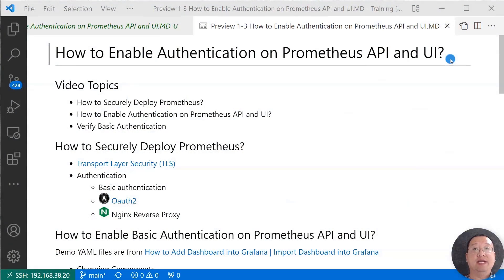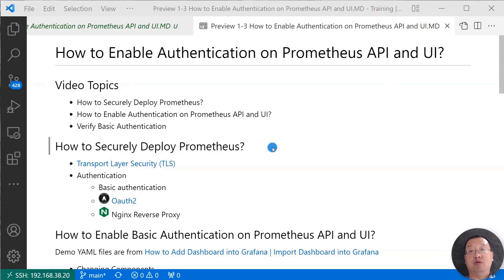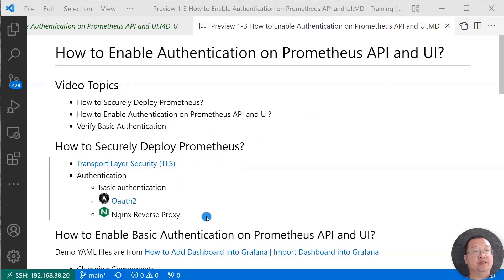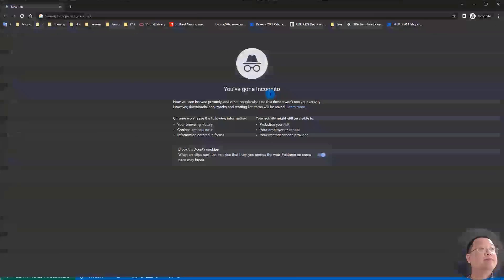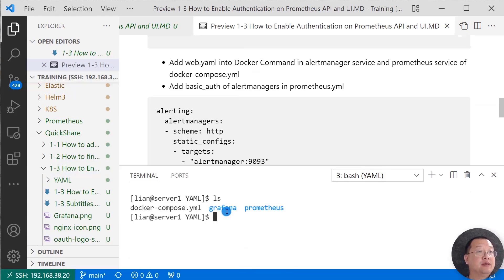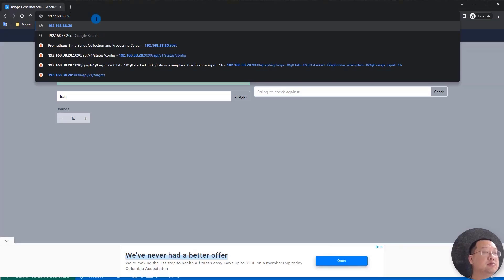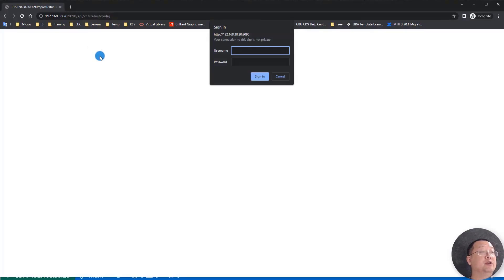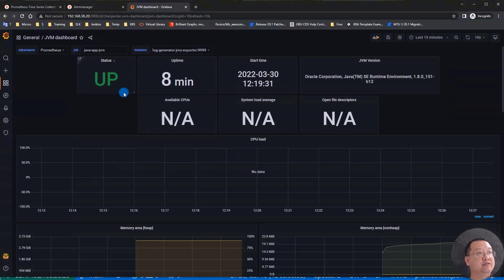How to Enable Authentication on Prometheus API and UI ? | Enable Basic Authentication on Prometheus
👉🏼YAML Files are:
In this video, I'll demo How to Enable Authentication on Prometheus API and UI.

Topics:
00:00 Start
00:41 How to Securely Deploy Prometheus?
02:04 How to Enable Authentication on Prometheus API and UI?
05:09 Verify Basic Authentication
06:15 Summary